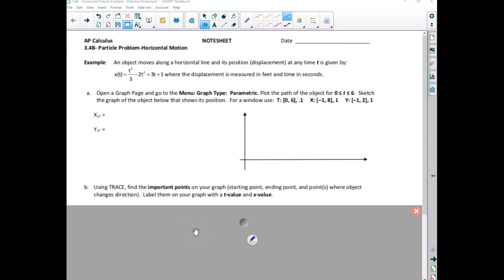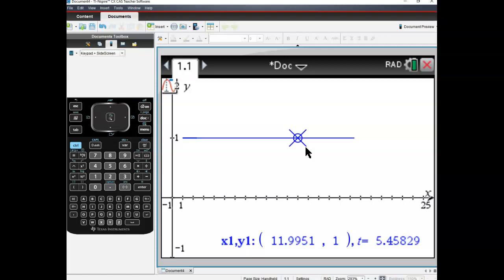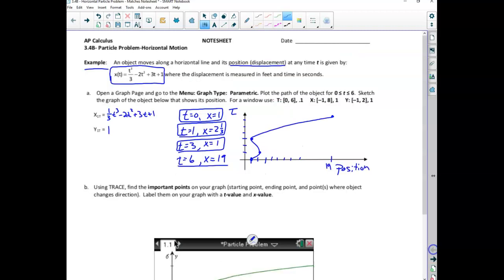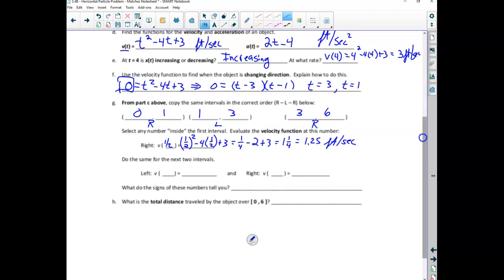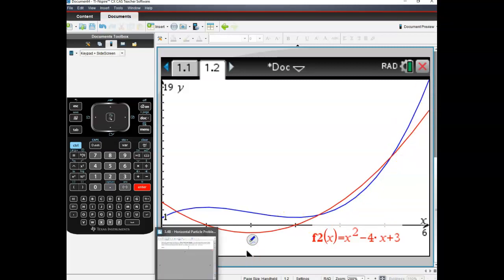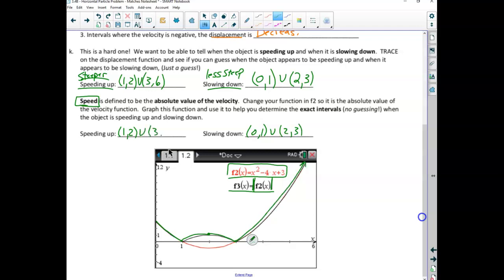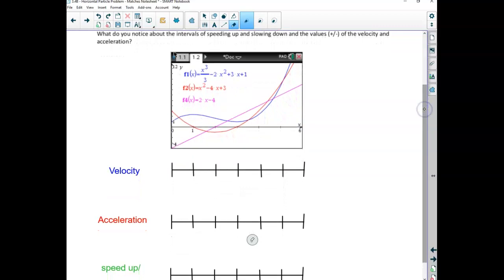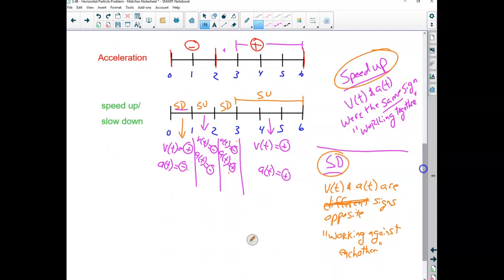3.4B (Horizontal motion)